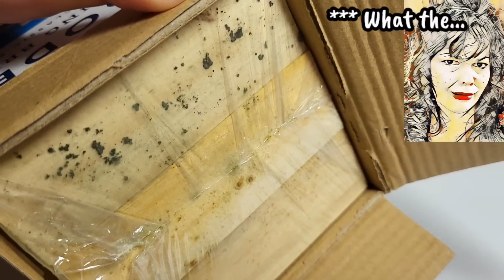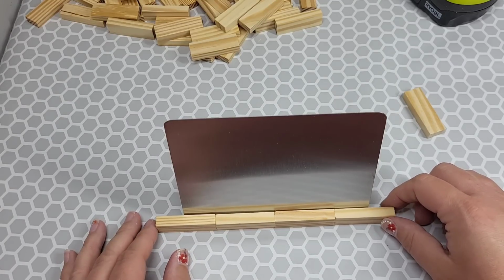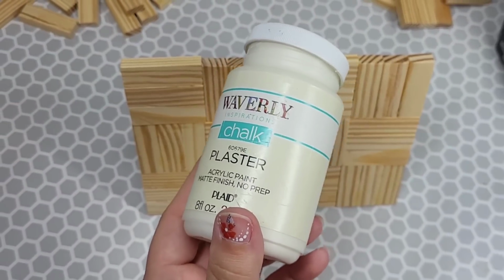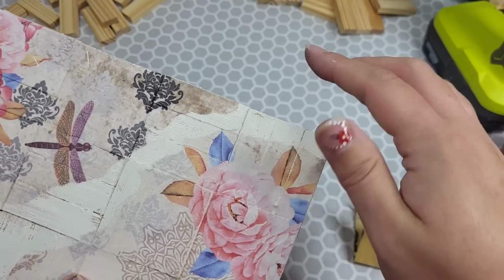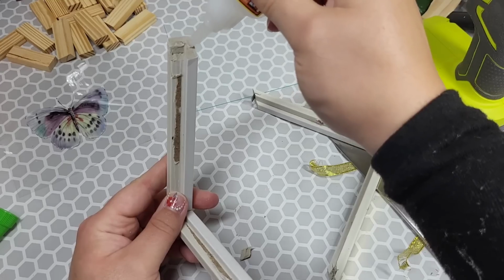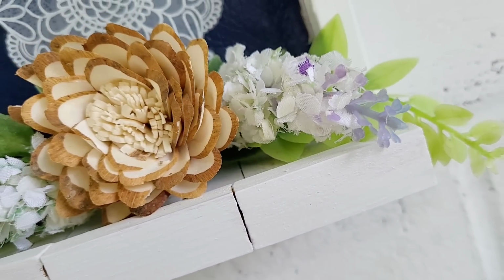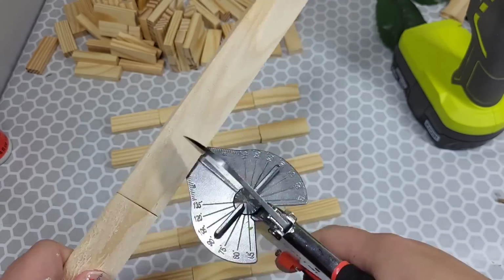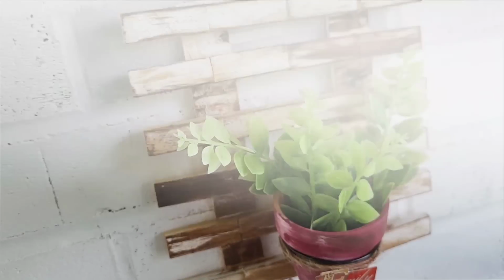*NEW* Tumbling Tower Block DIYS / Tumbling Block Crafts / DIY Decor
Join me today for these 4 UNIQUE NEW WAYS to create Tumbling Block DIYS! I wanted to give different creative ways for tumbling block crafts with some other supplies to make DIY decor for your home and I hope these do not disappoint! I love how they turned out!!!

Much Love,
Brandi

o How can you help support the Struggle?? Watch a few short ads in the content, Pick up something from my Amazon store you want to try, Check out my Website for current thrifts for profit, Handmade items, Merch, Kits, OR pick up one of my custom made DIY Sketch books to help you on your DIY Journey and get organized with all your ideas in one place!

NAPKIN Bundles, Decoupage Kits, and Downloadable prints ARE NOW being sold on my Website!
(from mobile click the menu bar in upper left hand corner, then click the SHOP button)

• DIY SKETCHBOOK
*DO you have books with DIY notes everywhere? Or, lose ideas you jot down and don't know where they went??? I created a Sketch Book line to help keep all your creativity in one place, the book even has a place to keep information on your favorite YouTube creators so you never miss an upload day!!!*

~  DOLLAR TREE DIYS ~BUDGET IDEAS ~FURNITURE MAKEOVERS/FLIPS/REFURBISH ~HOME DÉCOR ~HOME PROJECTS ~HOW TO THINGS FOR THE HOME ~CRAFTS~BROWSING
 (ALL DIY THINGS RELATED TO THE HOME ON A BUDGET)

• BROWSE WITH BRANDI - DIY/CRAFT RELATED browsing EVERY WeeK
• HOME PROJECT SERIES- Random Home projects
• SHORTS- 58 second or less short clips